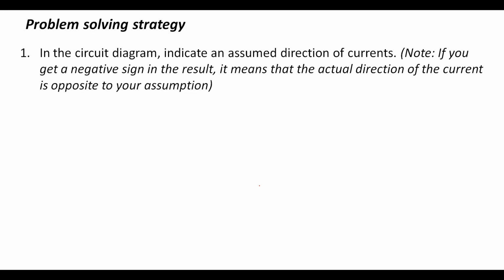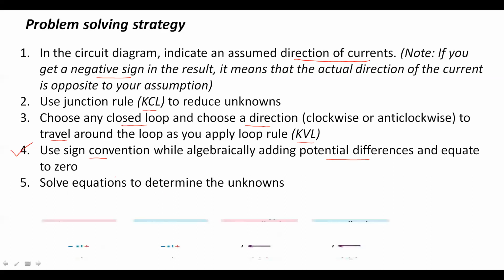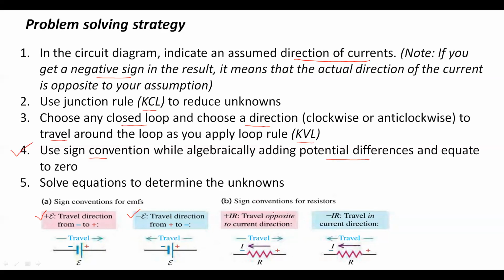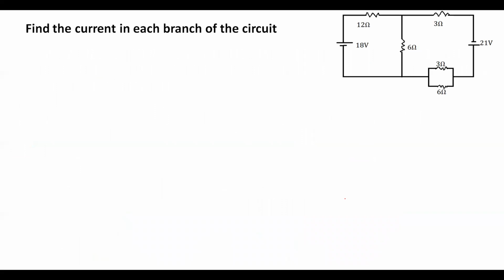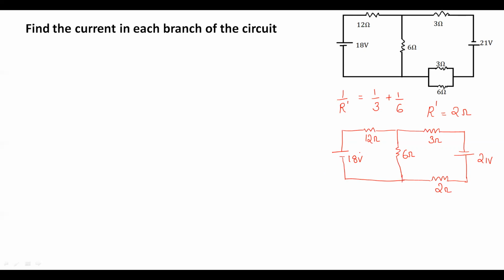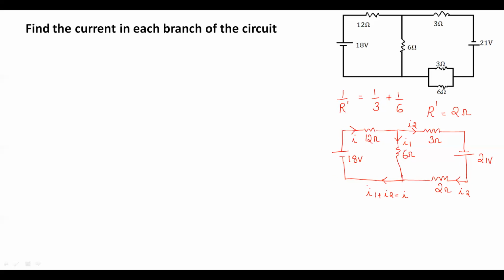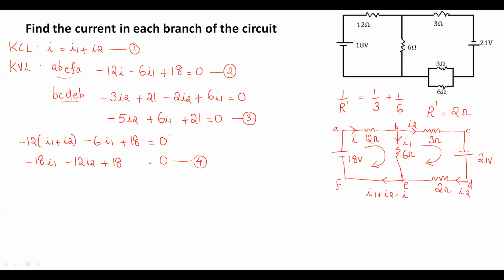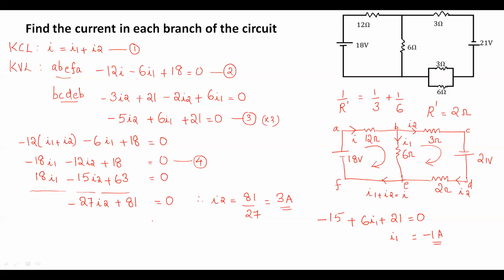Kirchoff's Law-Steps to solve circuit problems with example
This video tells you the step by step solution of electric circuit problems using Kirchoff's laws.